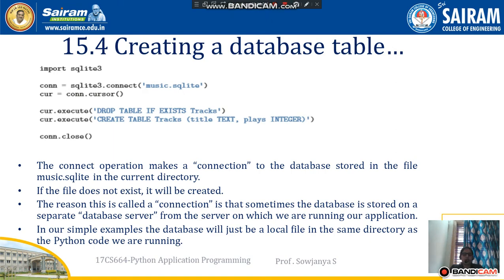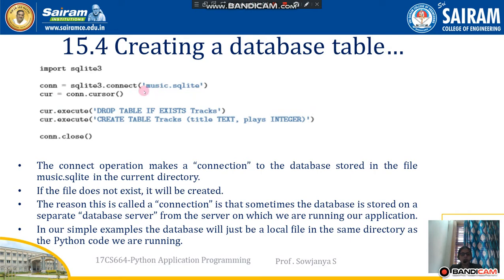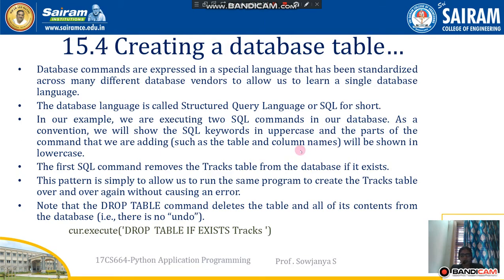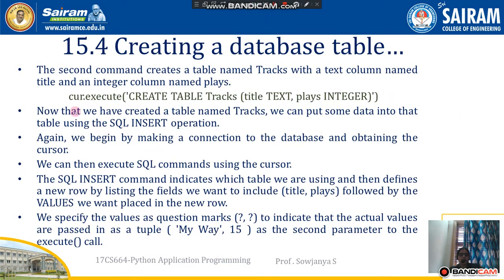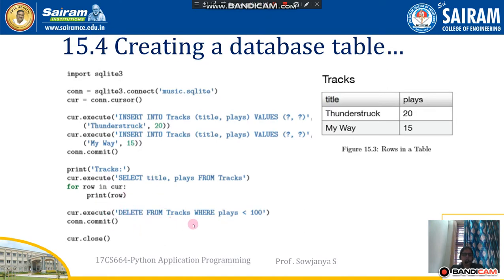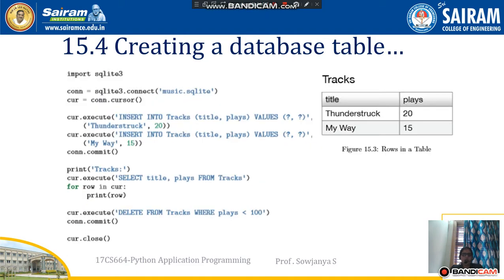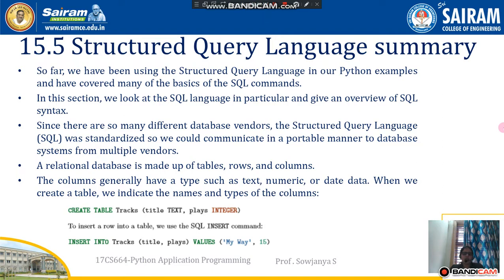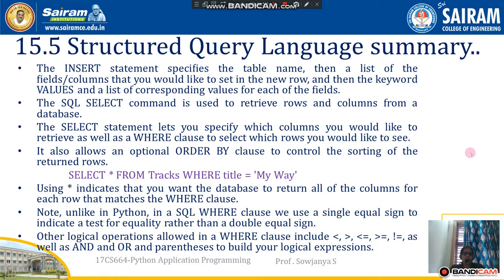Lecture Video_17CS664_Module5_Using Database and SQL2_Prof.Sowjanya S